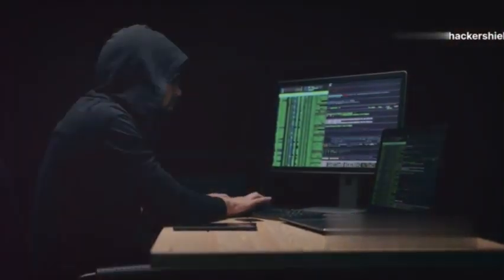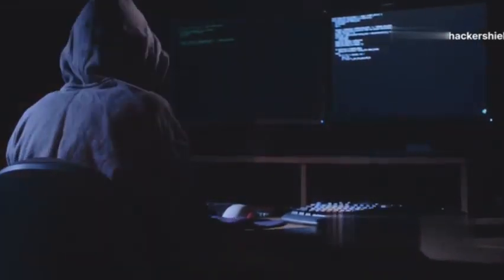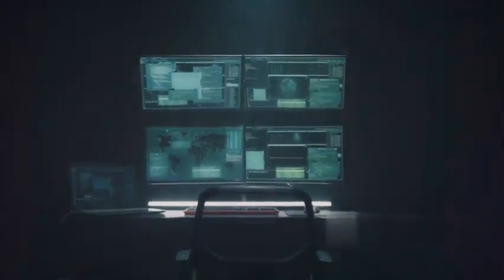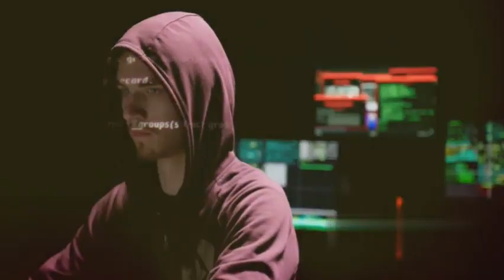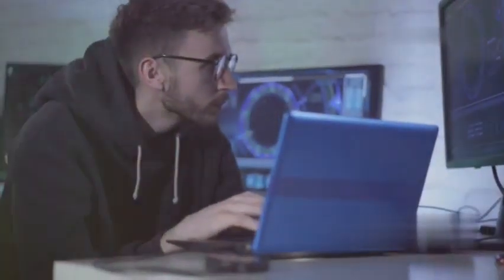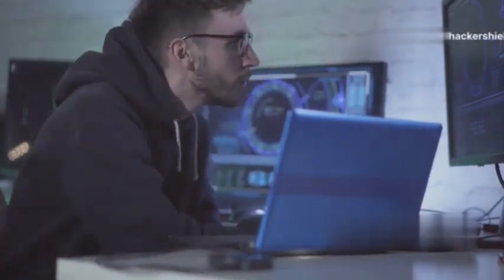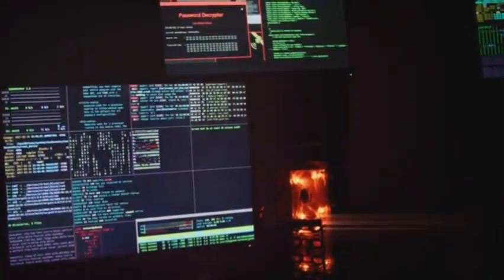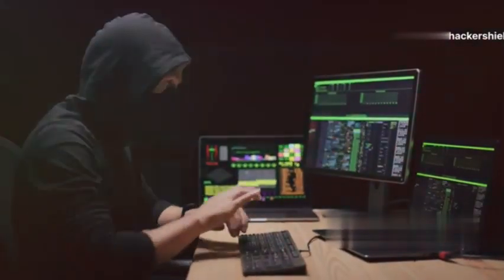Cutting-Edge Kali Linux Tools for Android Security Testing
This video covers some of the best tools that ethical hackers rely on, from Burp Suite and ZAP to Metasploit and Aircrack-ng. Whether you're a beginner or an experienced hacker, learn how these tools can help you identify vulnerabilities, intercept web traffic, crack passwords, and recover hidden data. We also explore network scanning with Nmap and advanced memory analysis with Volatility and Rekall. Remember, always use these tools ethically and with proper authorization.

OUTLINE:
00:00:00 Intro
00:00:20 Your Network Swiss Army Knife
00:02:01 The Penetration Tester's Playground
00:03:46 The Web Server Security Audit
00:04:33 Mapping Your Network Like a Boss
00:06:02 The Web App Hacker's Dream
00:06:49 Your Wi-Fi Cracking Companion
00:07:34 The SQL Injection Slayer
00:08:19 Your Friendly Neighborhood Web App Scanner
00:09:04 The Network Traffic Detective
00:09:49 The Human Hacking Arsenal
00:10:35 Outro

1. Top 10 Exploiting Tools for Beginners
2. Ethical Hacking Tools for Beginners
3. Web Application Hacking Tools
4. Bug Bounty Hunting Tools
5. Penetration Testing Tools
6. Vulnerability Scanning Tools
7. Cybersecurity Tools for Beginners
8. Hacking Tutorials for Beginners
9. Hacking Tools Demonstration
10. Beginner's Guide to Hacking Tools

1. Top 10 exploiting tools
2. Ethical hacking
3. Web application hacking
4. Bug bounty hunting
5. Penetration testing
6. Vulnerability scanning
7. Cybersecurity
8. Hacking tools
9. Hacking tutorials
10. Beginner's guide

1.
2.
3.
4.
5.
6.
7.
8.
9.
10.